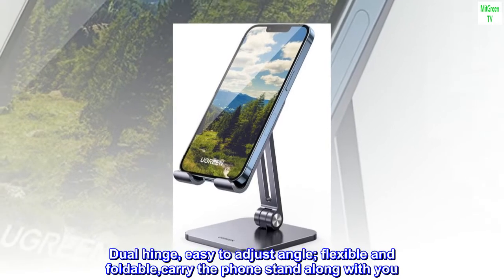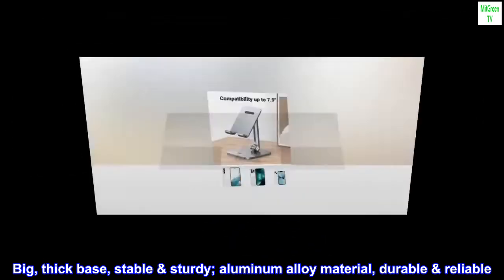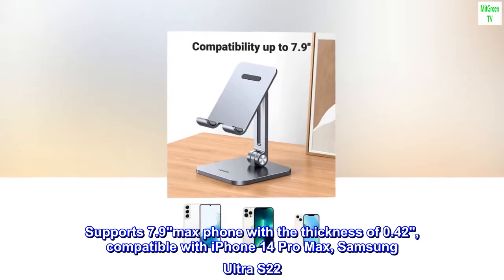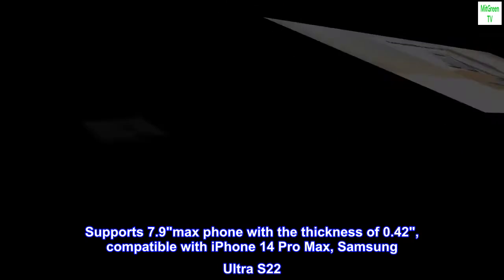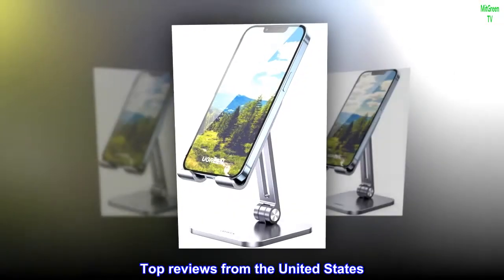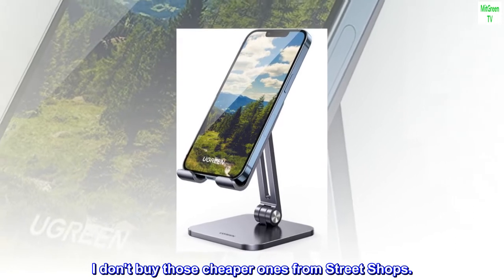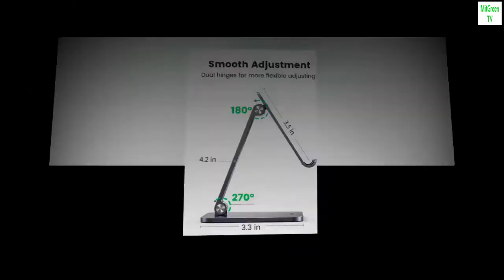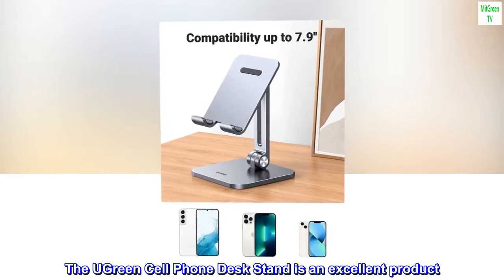UGREEN Phone Stand Desk Cell Phone Holder Stand Stable Angle Adjustable Foldable Office Tabletop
Dual hinge, easy to adjust angle; flexible and foldable,carry the phone stand along with you
Big, thick base, stable & sturdy; aluminum alloy material, durable & reliable
Supports 7.9"max phone with the thickness of 0.42", compatible with iPhone 14 Pro Max, Samsung Ultra S22
Opening for charging cable, stand your phone while charging
Covered with silicone pads, scratches free and slippery proof
Lighter than Previous Standard Version - Good One
I don't buy those cheaper ones from Street Shops.
This One, is the nicest one i every used!

it's a bit expensive, but can't find better from cheaper ones.
Excellent Product
The UGreen Cell Phone Desk Stand is an excellent product. It supports my IPhone 11 Pro Max with a full Otter Box Defender Series Case. The stand can easily be adjusted to your preferred angle. I certainly will buy again. This would make a perfect quality gift!